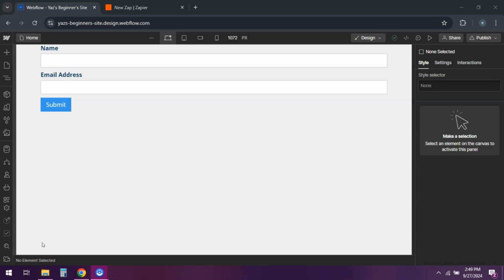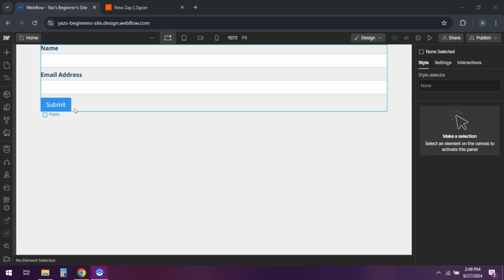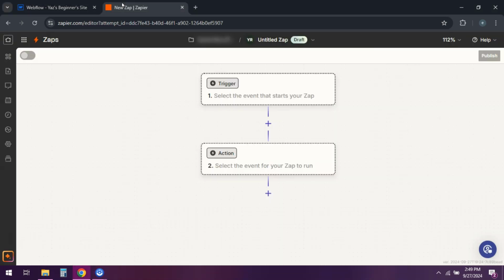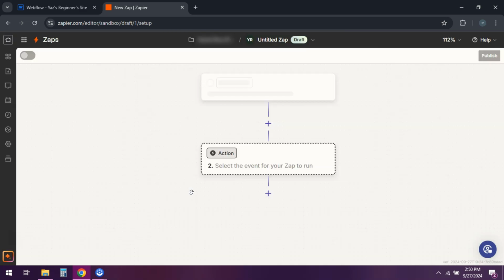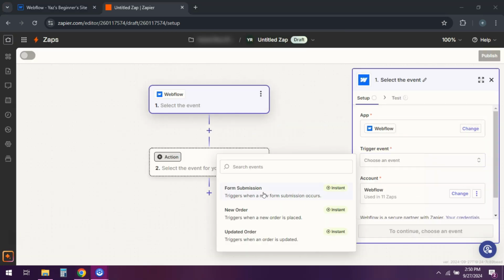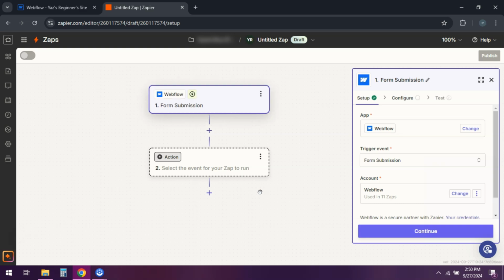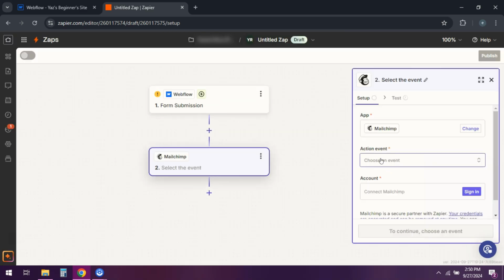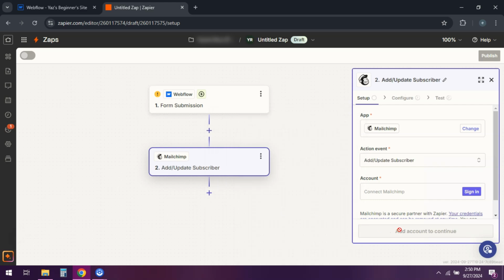How to Connect Webflow to MailChimp (Webflow to MailChimp Integration)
How to Connect WebFlow to MailChimp

In this tutorial, I'll show you how to seamlessly connect Webflow to MailChimp for efficient email marketing. We’ll start by setting up a form in Webflow to collect subscriber information. Then, I'll guide you through creating a new Zap in Zapier, selecting Webflow form submission as the trigger. Finally, you’ll learn how to choose MailChimp as the action app and map the necessary fields, like email, to ensure everything syncs correctly. By the end of this video, you'll have your Webflow site connected to MailChimp and ready for email marketing!

Connect Webflow to MailChimp
Email Marketing with Webflow